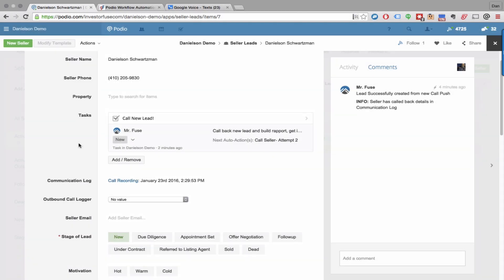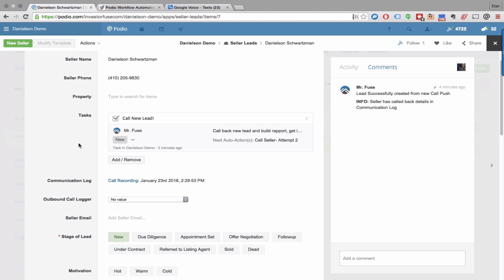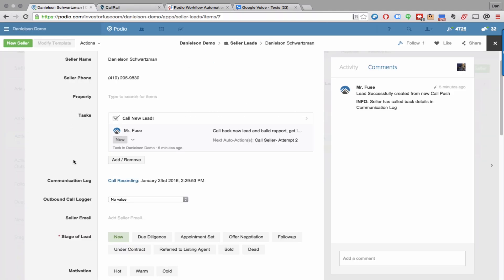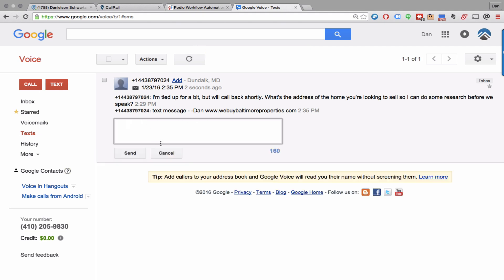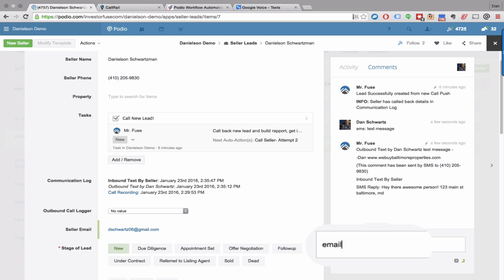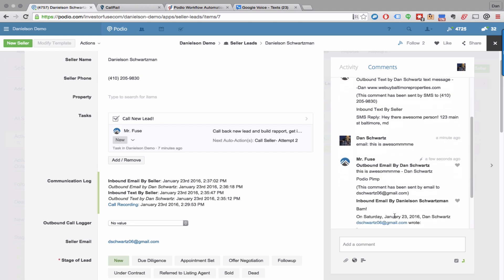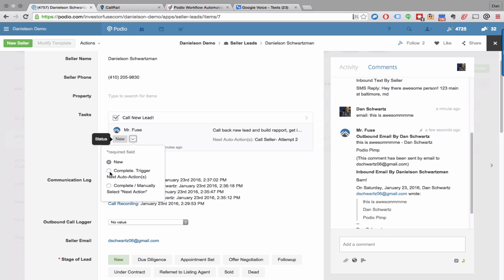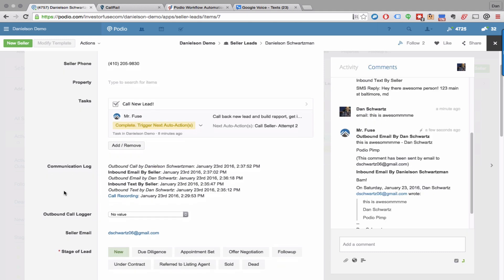InvestorFuse: Automatically Track Calls, Emails, and Texts in Podio Leads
Finally, emailing and texting built right into your workspace! Plus, automatically track all touch points in your Communication Log so you know exactly where you stand with each lead. Even follow-up sequencer messages get logged! Awesome!